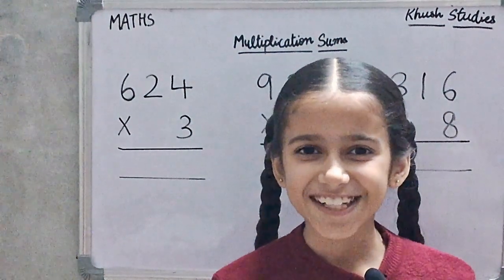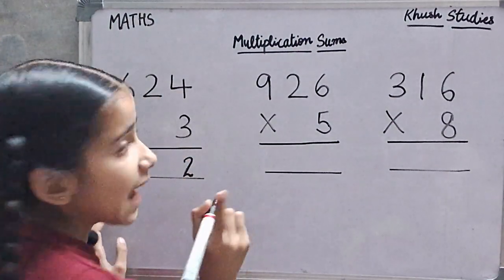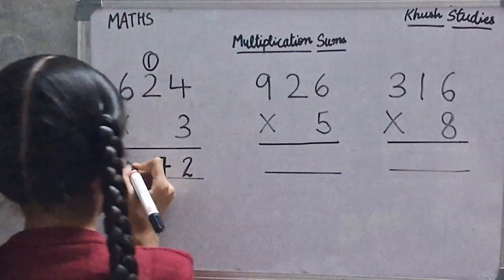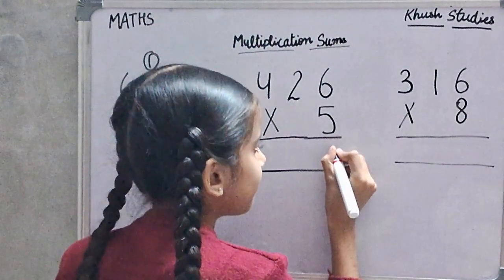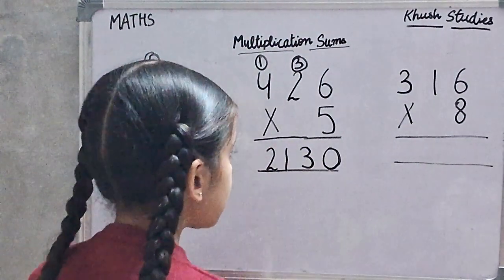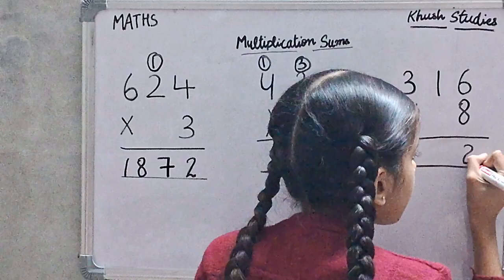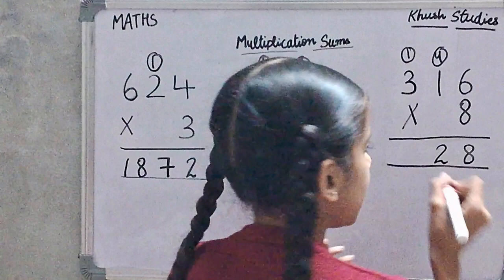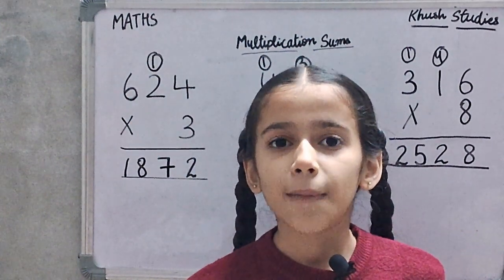Multiplication With Carrying, Carry over Multiplication for Grade 1 & 2 | Khush Studies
In this video kids will learn how to solve multiplication sums that involve carry.
Here you will find lot of examples and a stepwise solution that ensures clear understanding !

CBSE ,NCERT and ICSE Maths for Class/grade 1 Class/grade 2 |